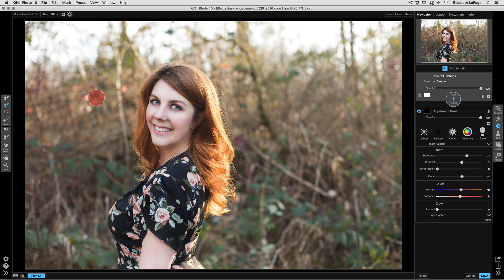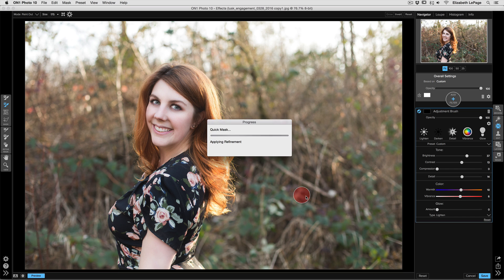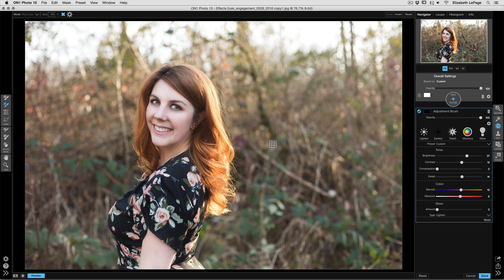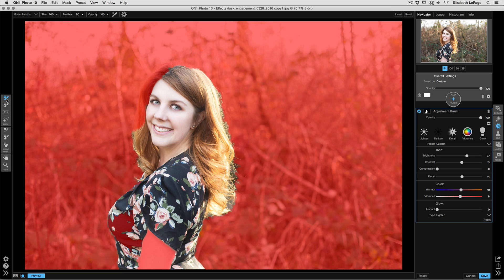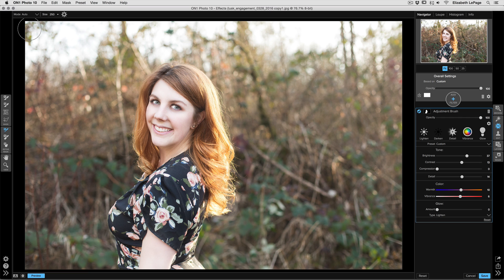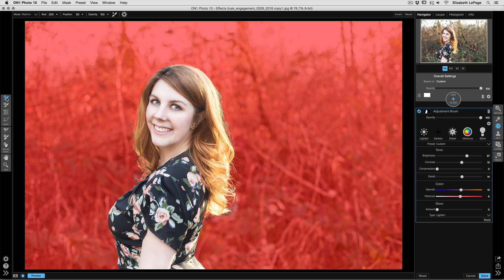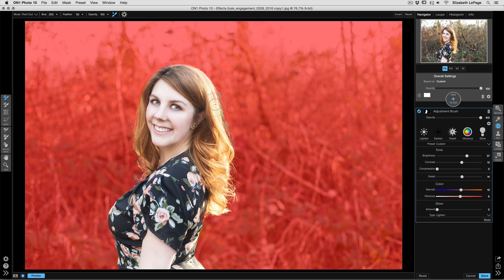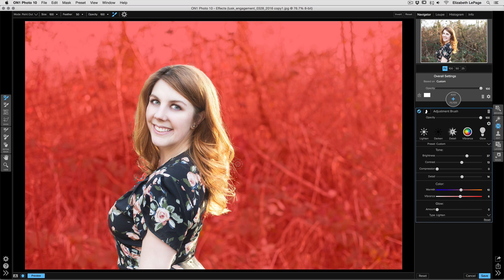ON1 Short Clip — Advanced Masking Made Easy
Masking is such a tough technique to do well, especially when you want to make a quick adjustment to your photo. Luckily, all of the advanced masking tools from ON1 Layers can be found in ON1 Effects. Accessing a few specific tools can help you make an advanced selection without spending hours masking a complicated image!

Learn more about ON1 Photo RAW 2018 and download a free 30 day trial